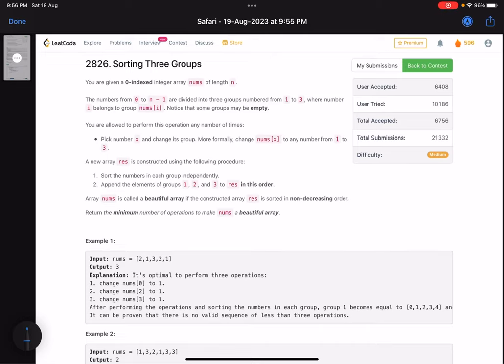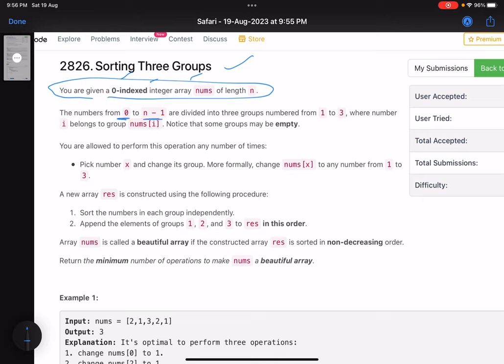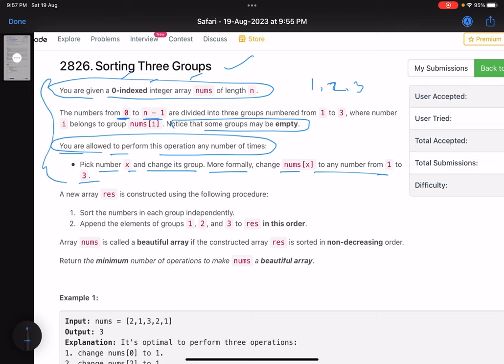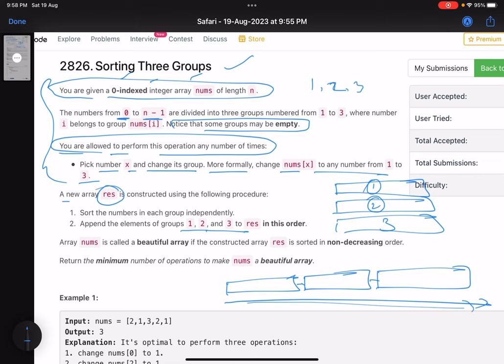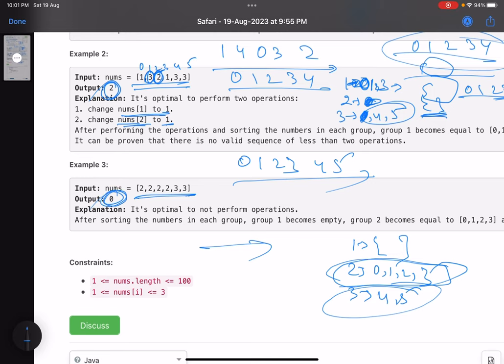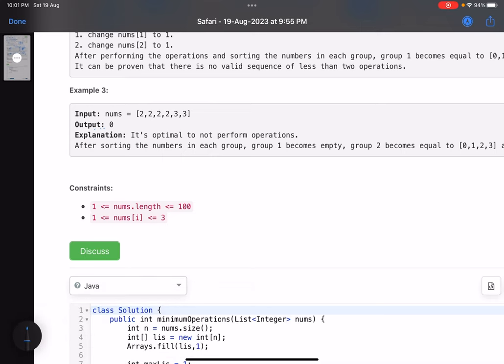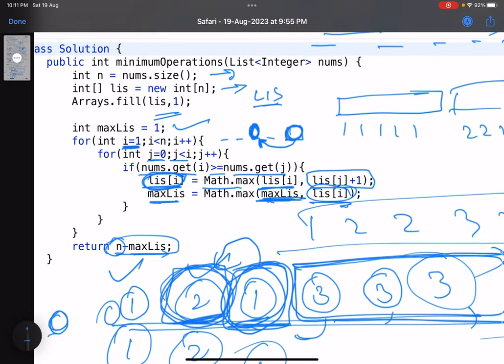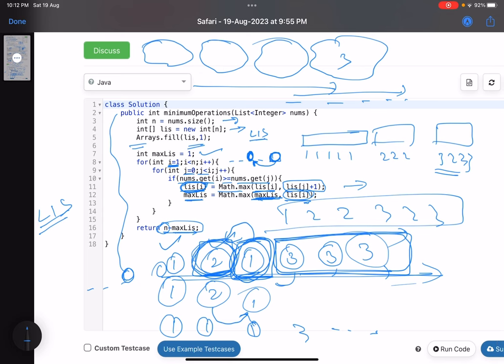Leetcode BiWeekly contest 111 - Medium - Sorting Three Groups